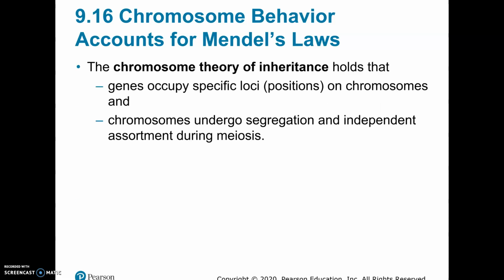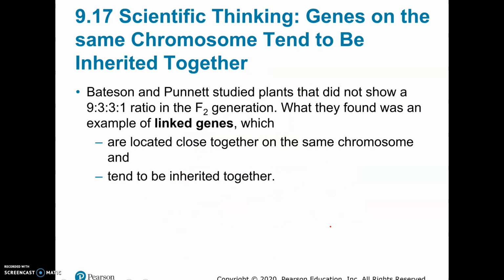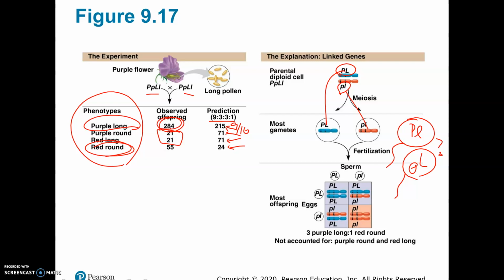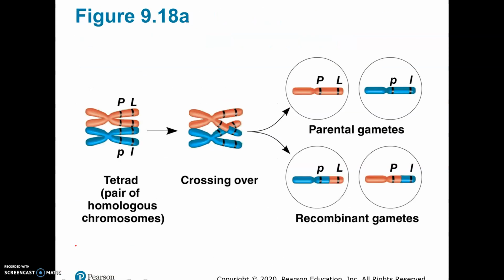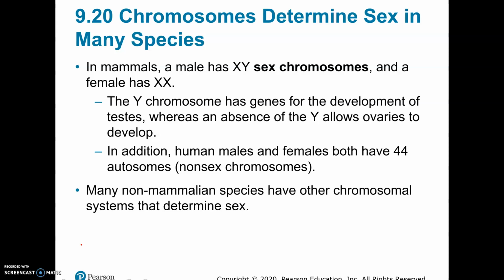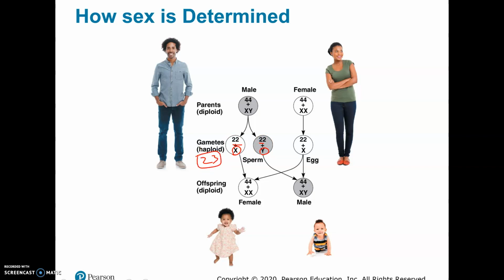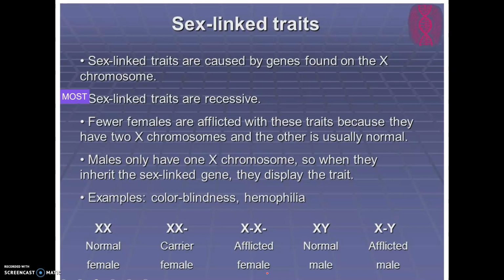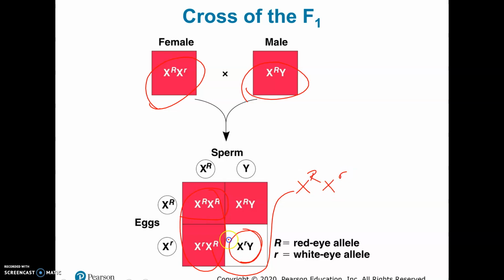Hon Bio Chromosomes and Linkage